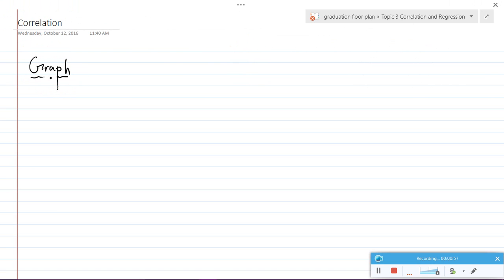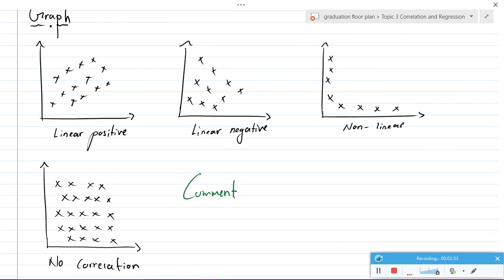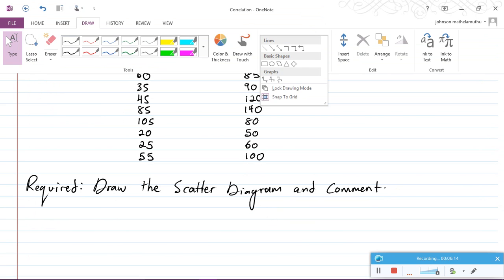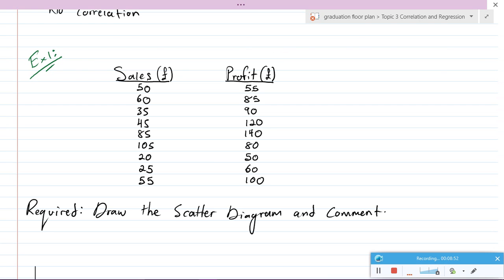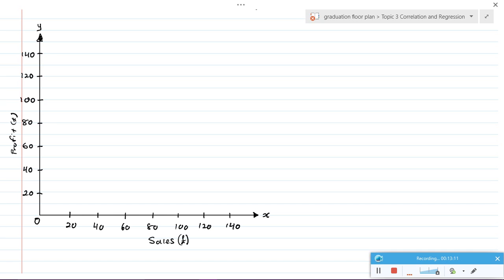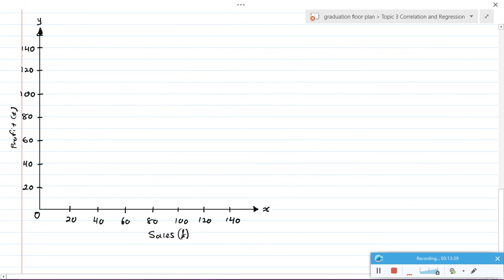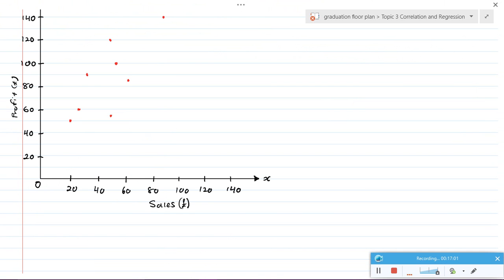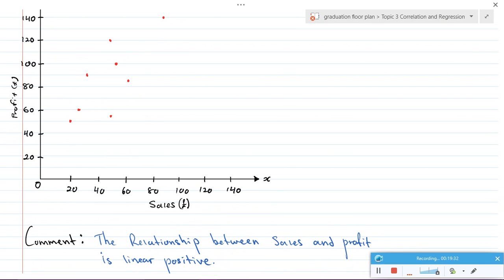Topic 3: Correlation and Regression (Part 3)